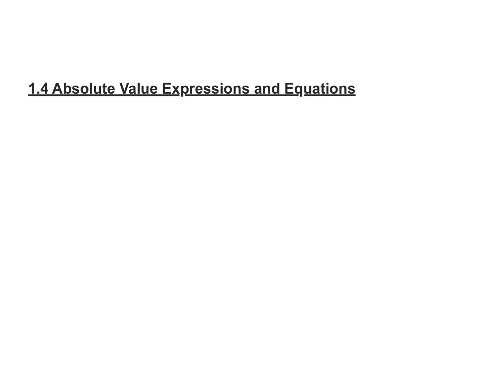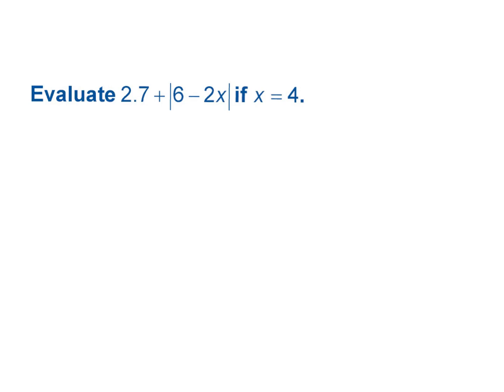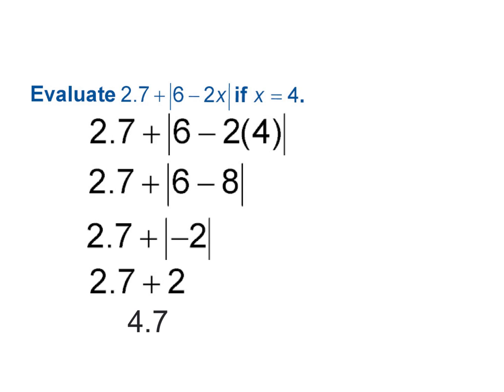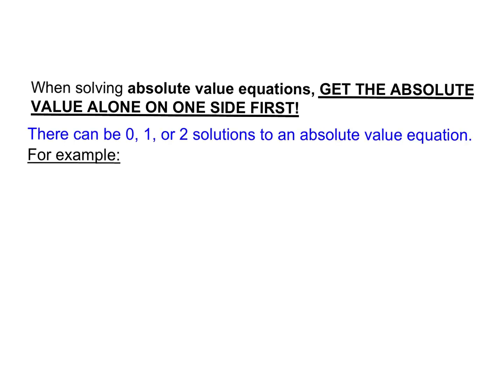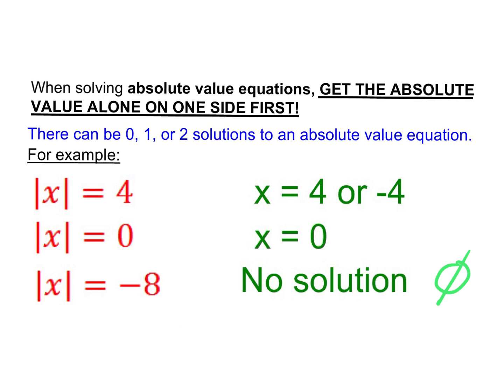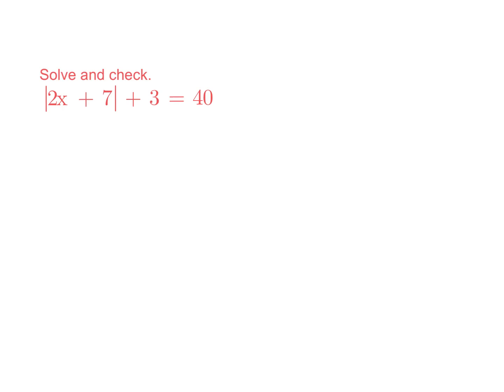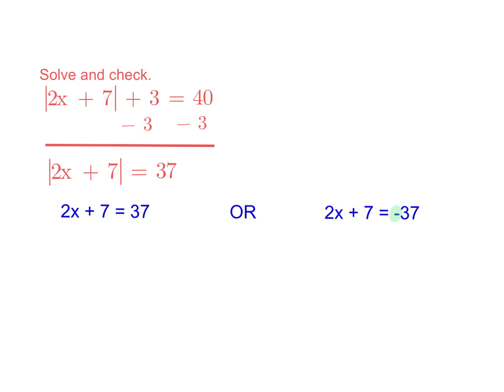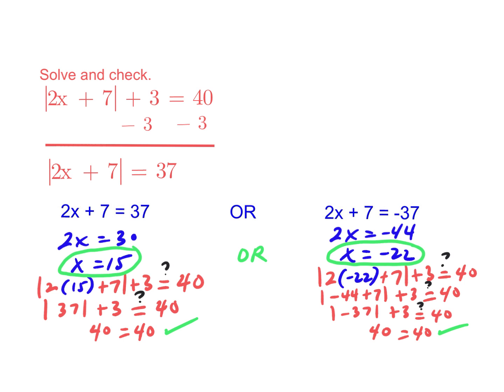1.4 Absolute Value Expressions and Equations